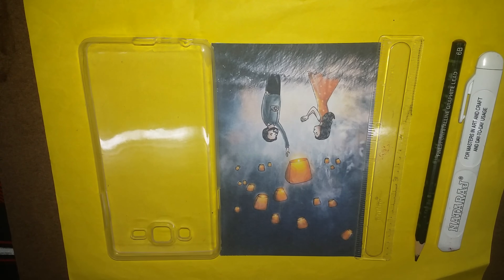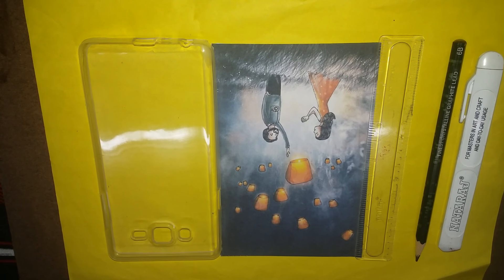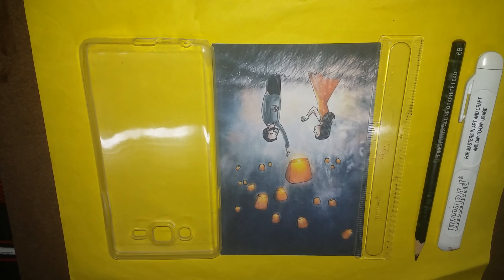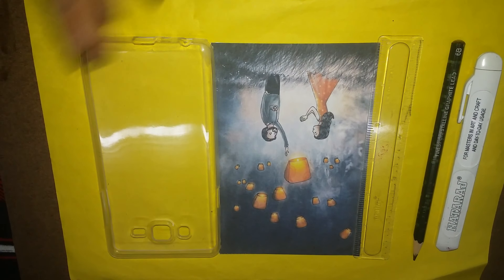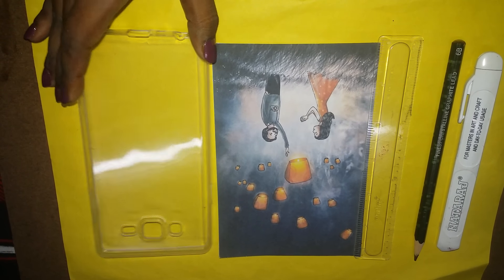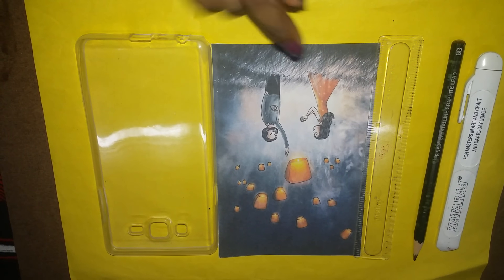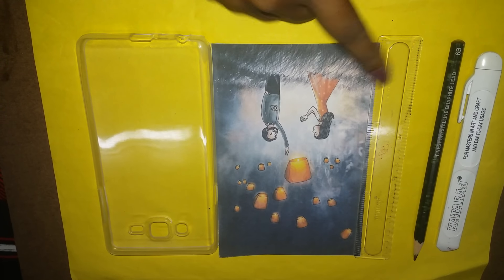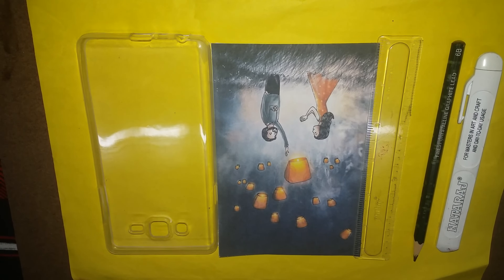How to Print Your Photo on Mobile cover at Home in 3 minutes